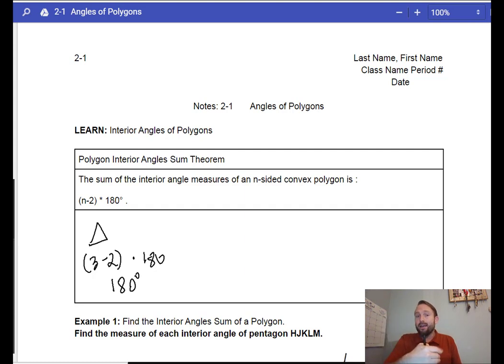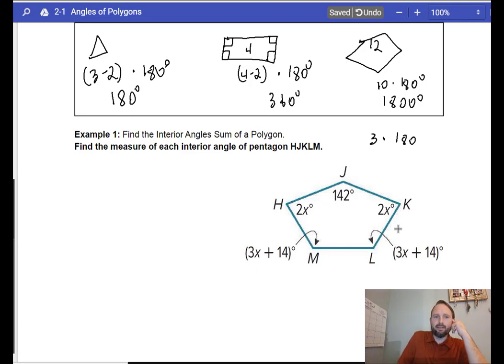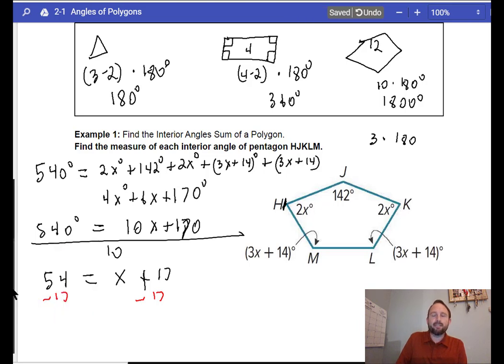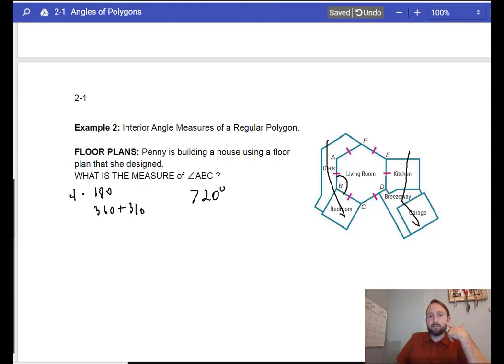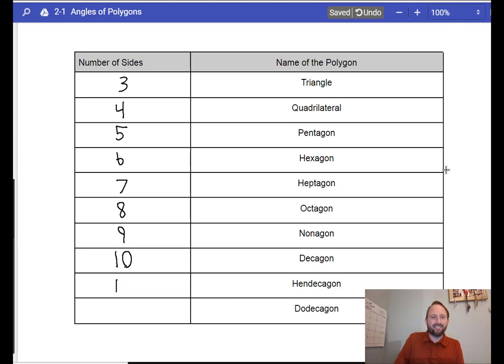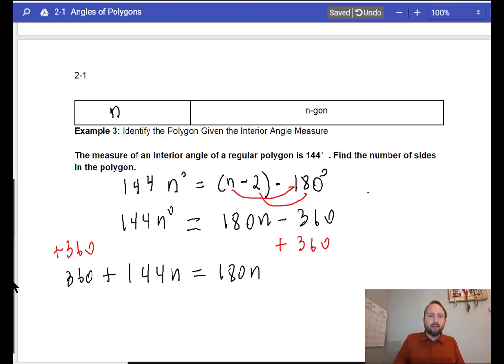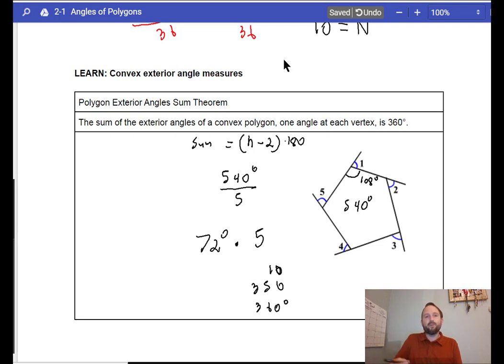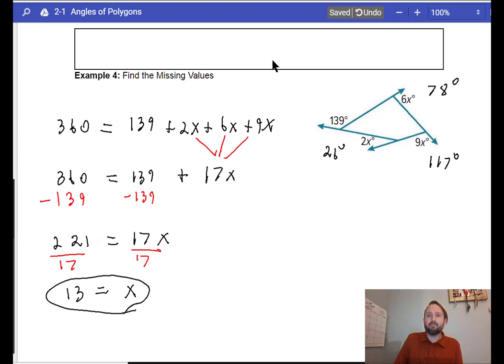Int2 2-1: Interior Angles of Polygons